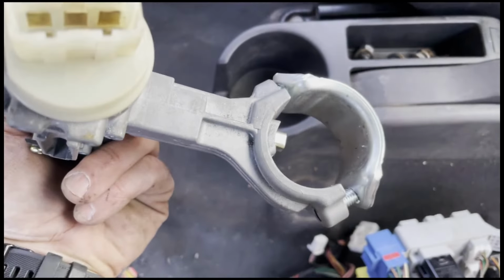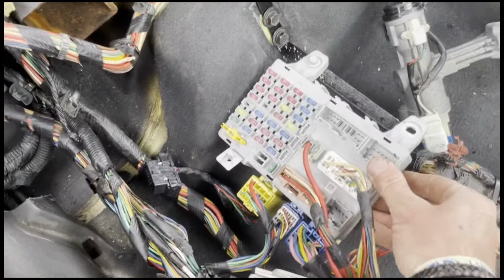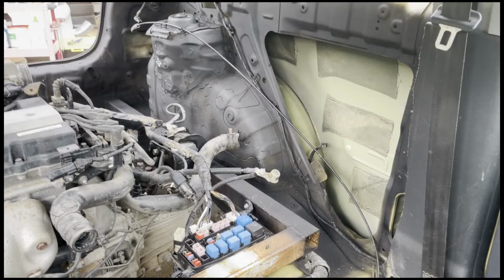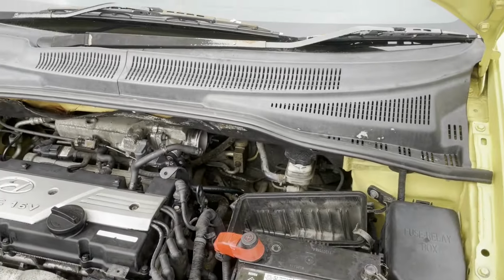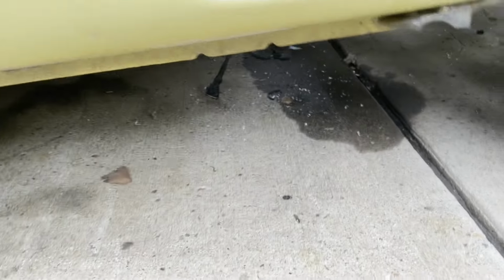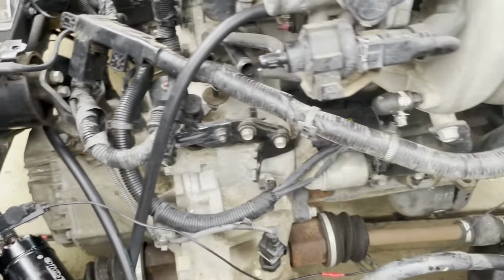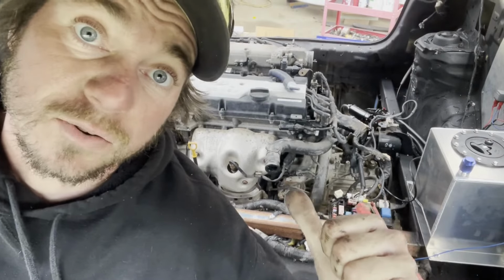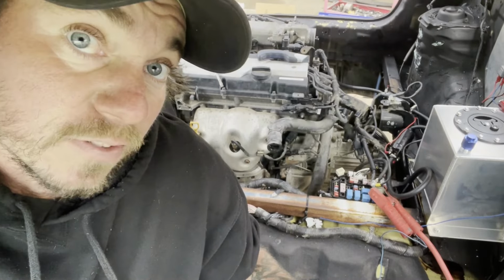Will it start! Firing up the twin engine twin driveline all wheel drive getz!! can both engines run!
Thats right! the second engine gets wired up! fuel system gets plumbed up and i try and fire both of these engine up in our twin engine twin driveline all wheel drive hyundai getz!! catastrophe strikes as the wiring doesnt go to plan and the fuel system gives me grief but persistece will prevail! so stay tuned as this is one epic build you wont want to miss!